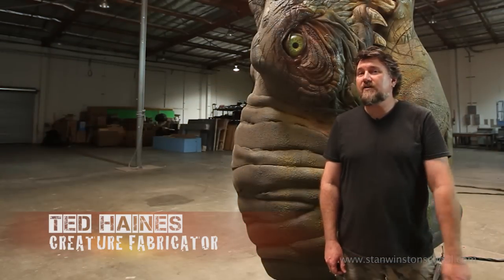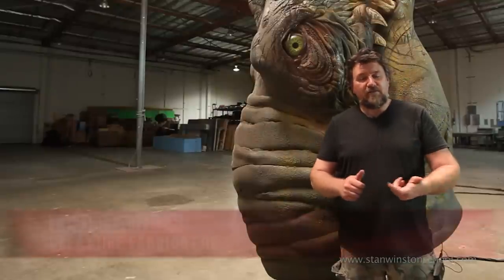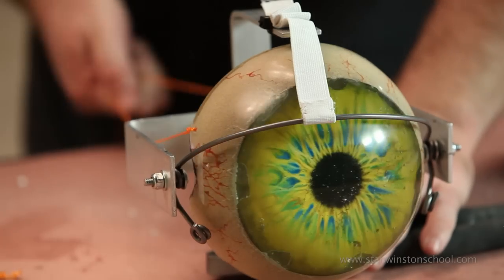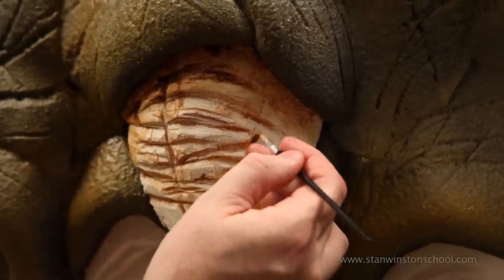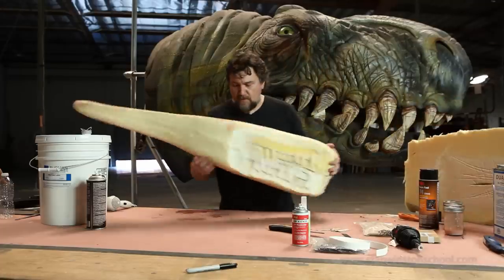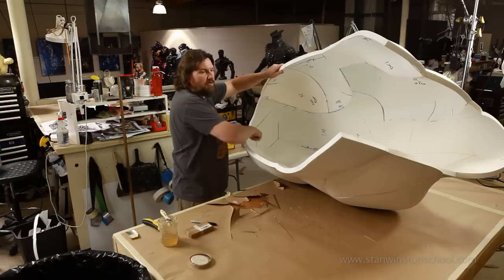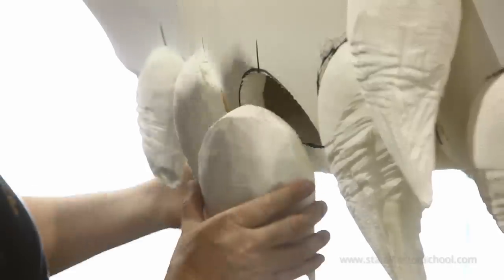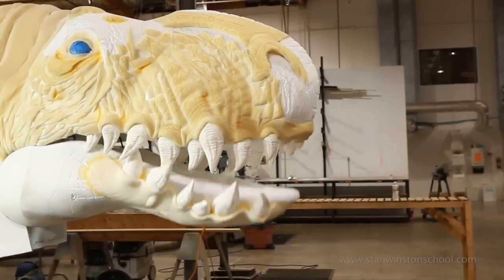Make A Dinosaur T-Rex Foam Fabrication Part 3 - PREVIEW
Learn Foam Fabrication Techniques with Ted Haines

Master creature fabricator Ted Haines (COWBOYS & ALIENS, THE MUPPETS, BLADE 2) concludes his epic 3-part tutorial on the budget-friendly art of foam fabrication. Including painting, eye & tongue installation and simple mechanics, Haines shares tips and techniques that will help you transform foam into mind-blowing monsters -- without spending a lot of money.

COURSE HIGHLIGHTS:
- Sealing, Painting and Detail
- On Teeth and Tongues
- Simple Eye Mechanism

Approximate Run Time: 02:55:32

HOW TO BUILD A HAND AND ROD PUPPET PART 3 - FINAL ASSEMBLY & BUILDING CHARACTER